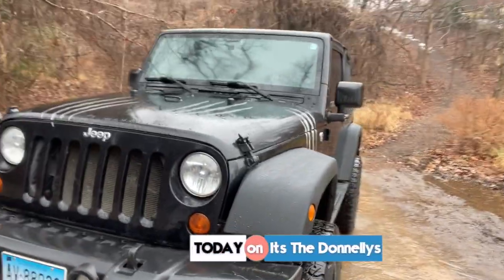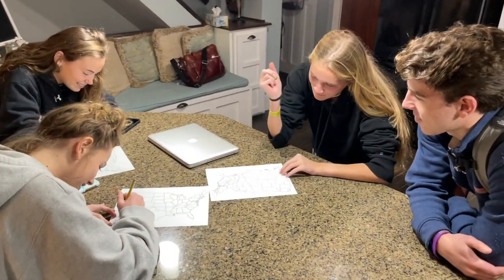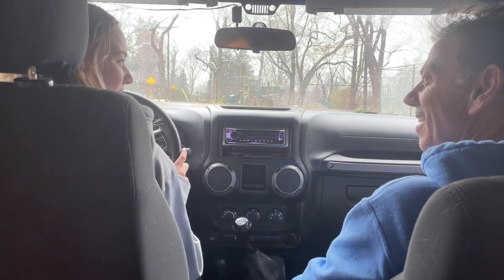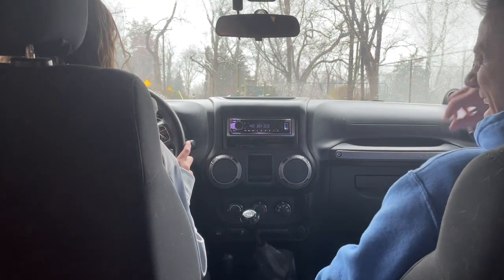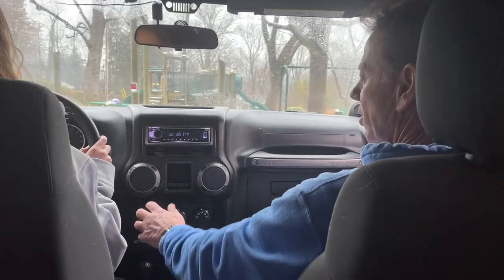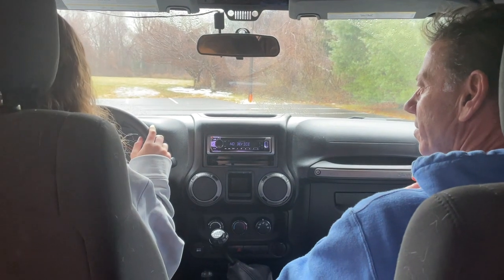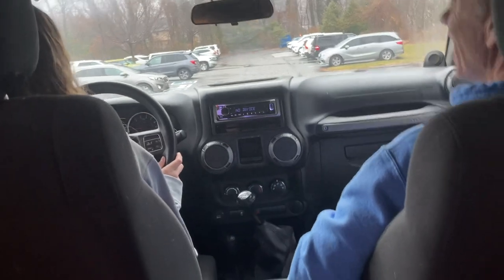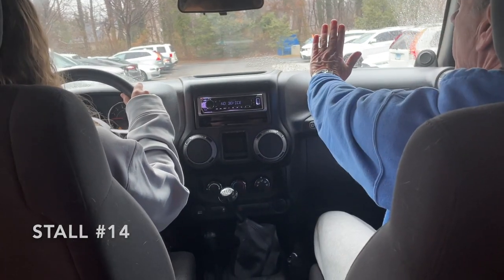DAD Teaches KATIE To Drive a Stick Shift (manual) in a LIFTED JEEP | Name the US States CONTEST